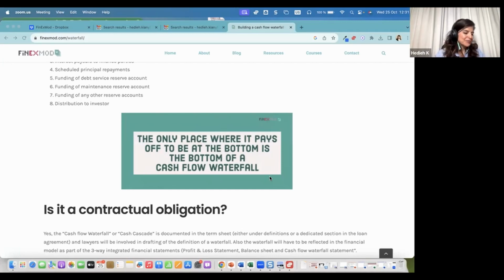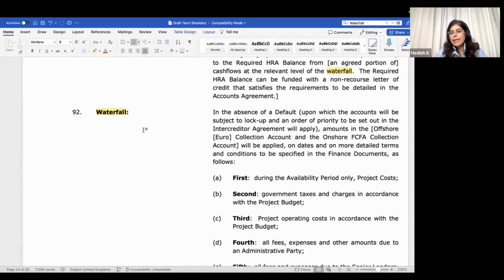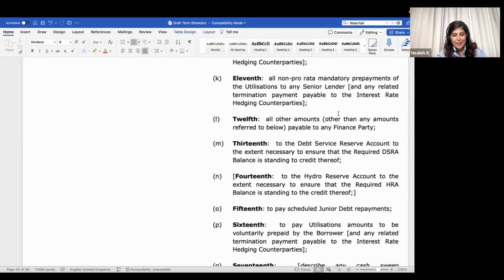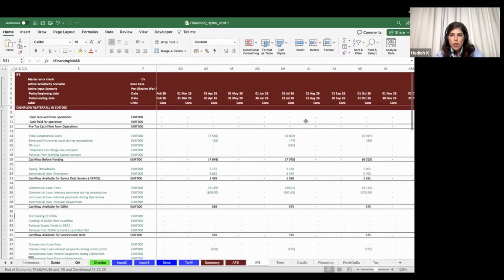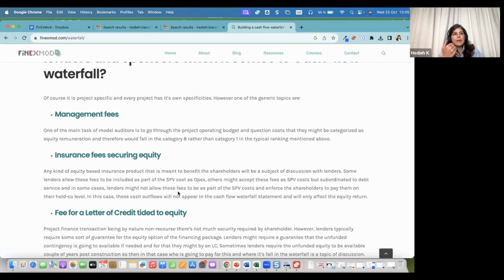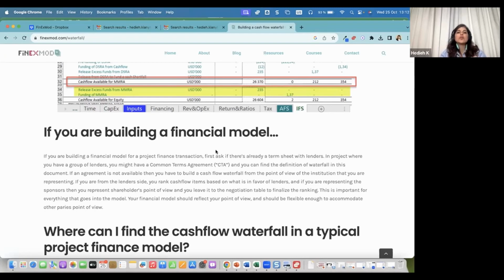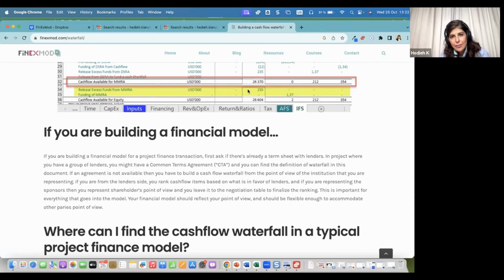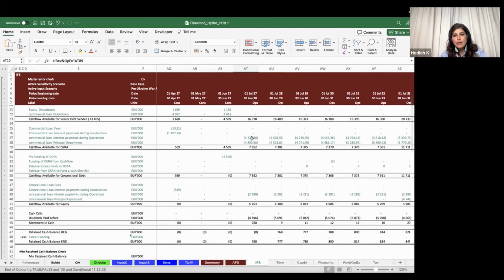The Importance of the Cash Flow Waterfall in a Project Finance Model with Hedieh Kianyfard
Explore the intricacies of the Cash Flow Waterfall in project finance with Hedieh Kianyfard in this informative session. Understand the significance of this essential financial statement in project finance models and gain insights into typical challenges encountered during loan negotiations.

About Hedieh Kianyfard

Hedieh Kianyfard has numerous years of experience as a financial modeller. She has been involved as the lead financial modeller in several infrastructure projects in Africa. She has worked as the program manager and lecturer in a number of executive training programs on Investment Appraisal and Risk Analysis.

Hedieh Kianyfard is also the author of Financial Model Detective: Hints and tricks for review of financial models.

**About Project Finance Institute:**

Project Finance Institute is the leading knowledge hub for Project Finance, Infrastructure, and PPP professionals. Access free courses, expert webinars, and networking events by joining our community. Stay informed with industry updates.

Learn about our Certified Project Finance Analyst (CPFA) and Certified Project Finance Modeller (CPFM) programmes for career growth.